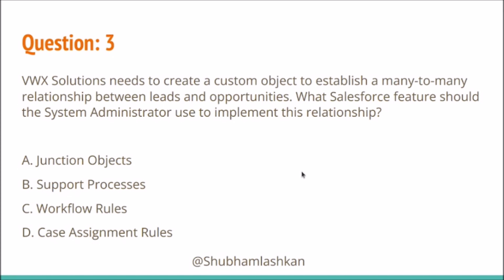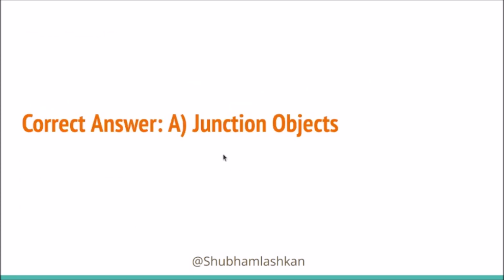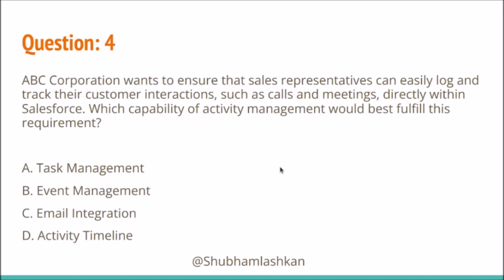Salesforce Admin Certification | Practice Questions | Part - 5 | Winter 24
In this video we will start preparation of Salesforce admin certification by going through practice questions. This video will consist of 10 practice questions.